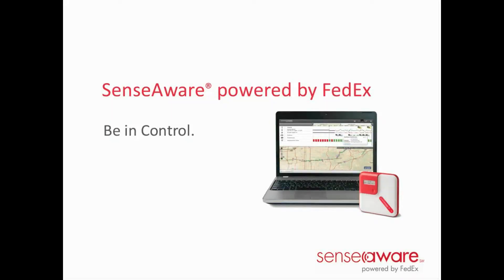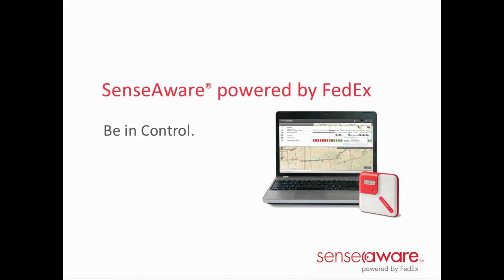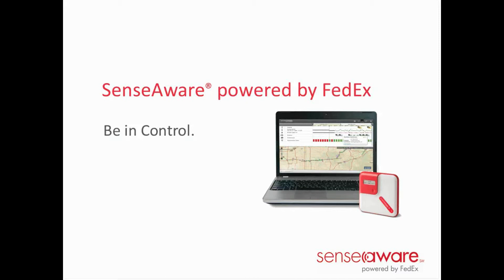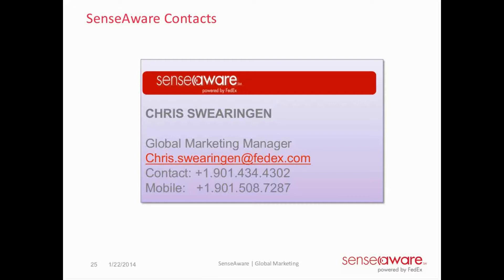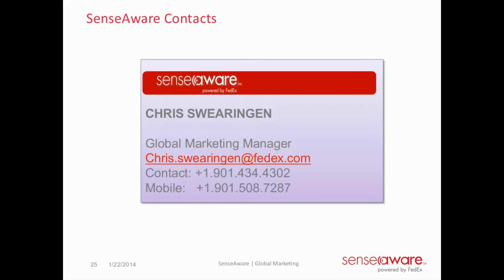FedEx | Innovations in technology enhancing Supply Chain Visibility and Control | BRW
PLEASE NOTE: This is a preview of the webinar. To view the full webinar please go to

Business Review Webinars are proud to present the FedEx Webinar: Innovations in technology enhancing Supply Chain Visibility and Control